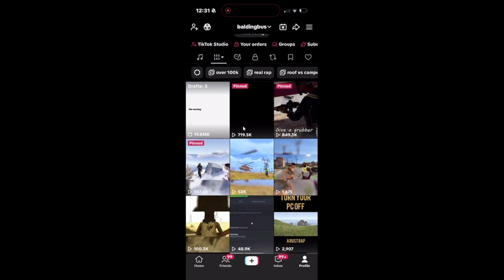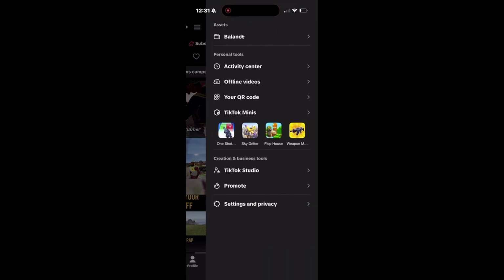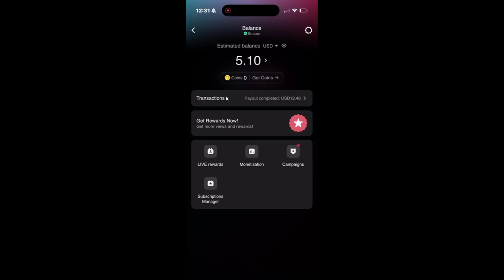How To Manage Subscriptions in Tiktok